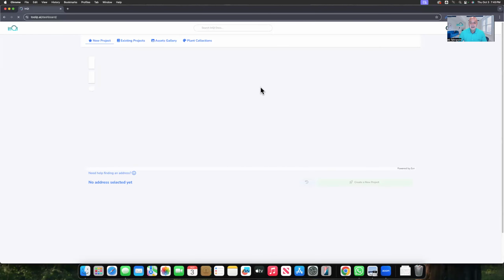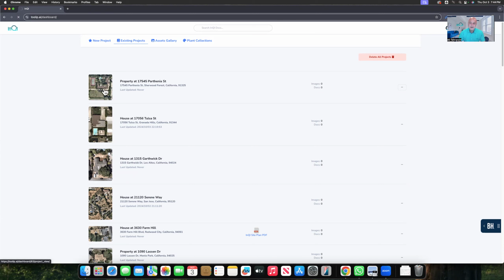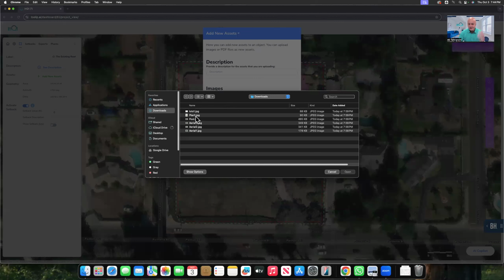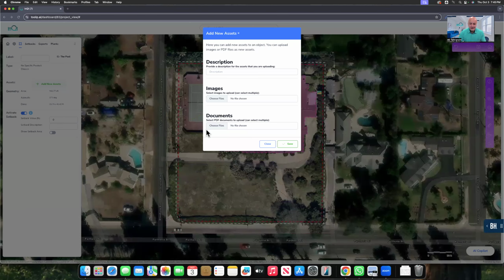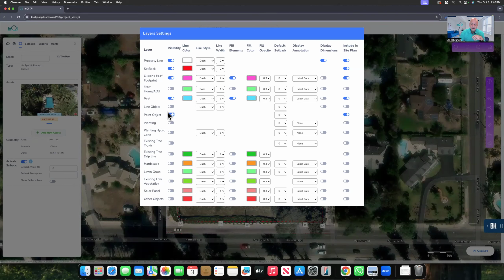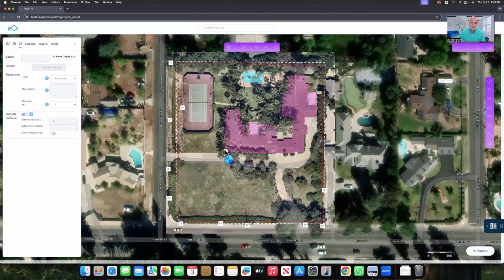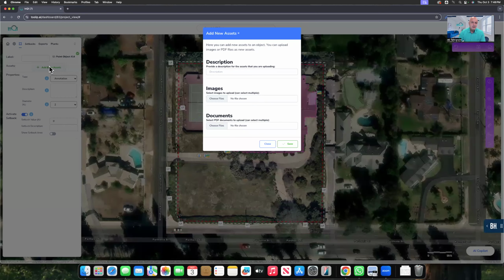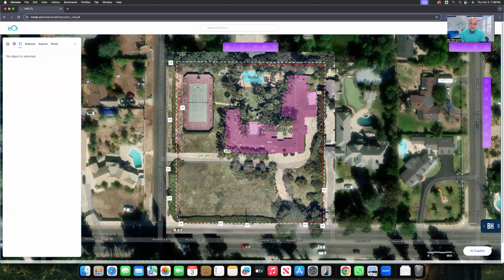InQI Digital Assets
Catch a quick 10-minute session on how InQI seamlessly integrates all your project’s digital assets—documents, photos, and more—right on the site plan! 📐✨